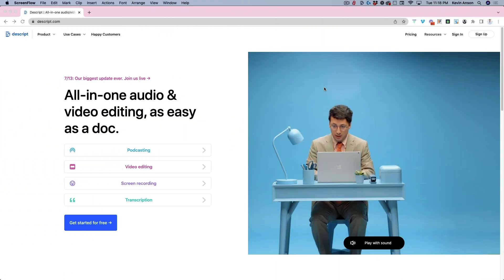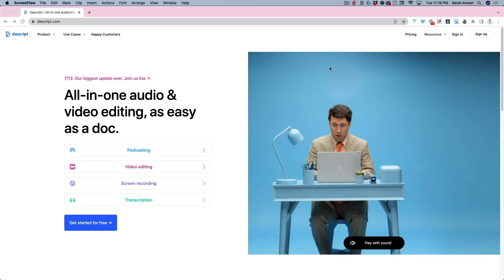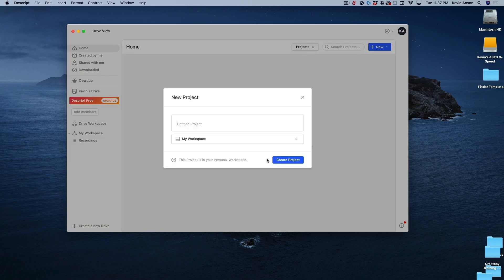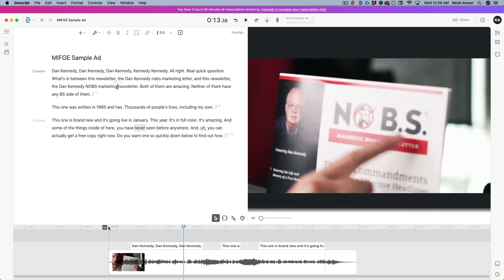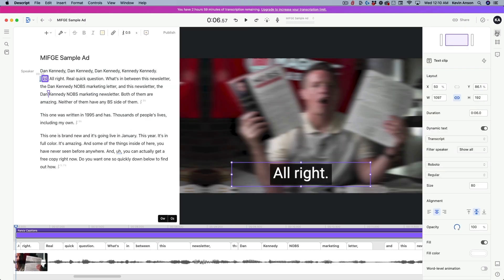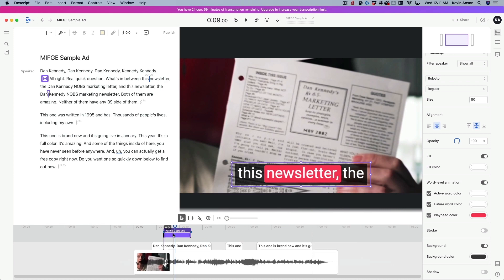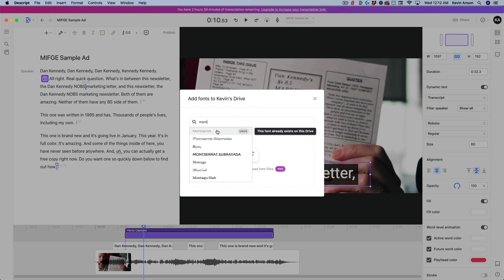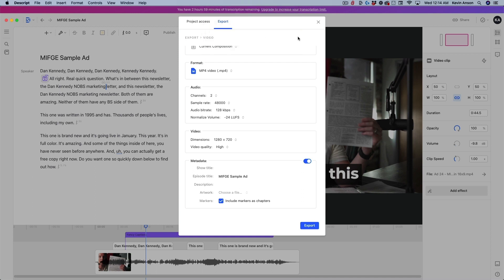How to Add Subtitles to Your YouTube Videos [THE ‘NEW’ WAY]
Subtitles (or captions) DRAMATICALLY improve the results with your videos, whether for organic or paid strategies. We have found, that in our thousands of ads we’ve tested, video ads with captions outperform video ads without captions 99% of the time. And when you create captions that look “fancy” or animated like these ones, it performs even better than traditional captions. In this video I’ll show you how to add captions to any video using Descript. Link to Descript below…

My name is Kevin Anson and we run a Video Ads Agency that has created video ads for people like Mike Tyson, Tai Lopez, Russell Brunson, Grant Cardone, Dean Graziosi & Tony Robbins, Frank Kern, Brendon Burchard, Daymond John and many others.

► If you’d like to hire our agency, go here and get in touch

► If you’d like to learn to create the Video Formula we use that has generated 10’s of millions of dollars for our clients, go